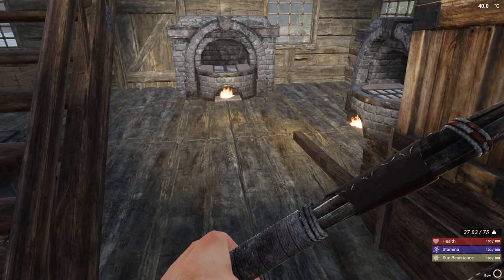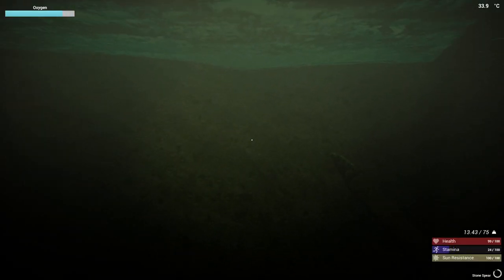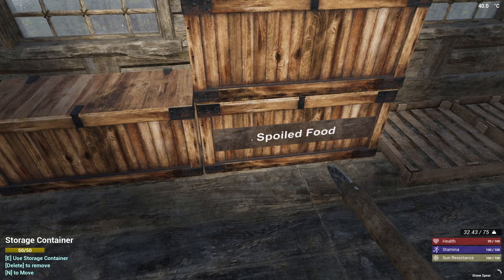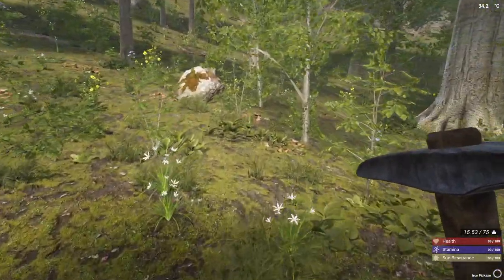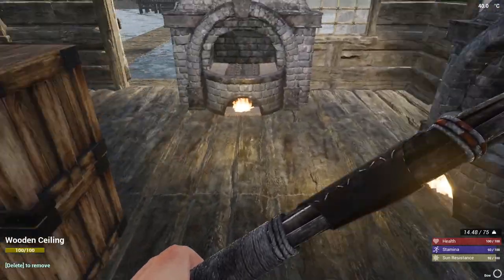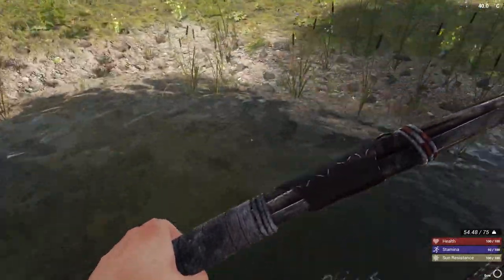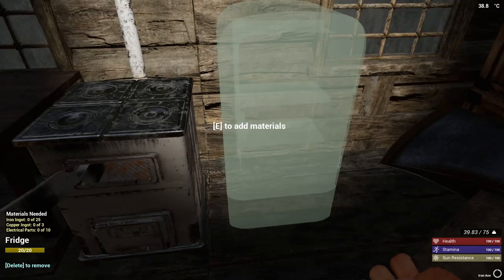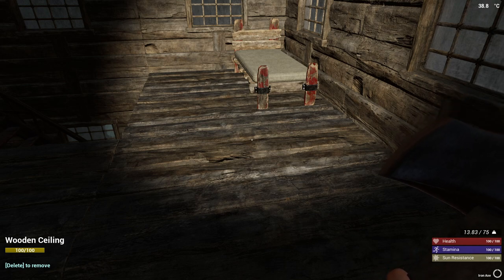The Infected S2E28 - We made some iron ore extractors